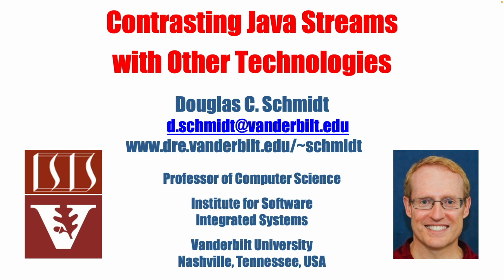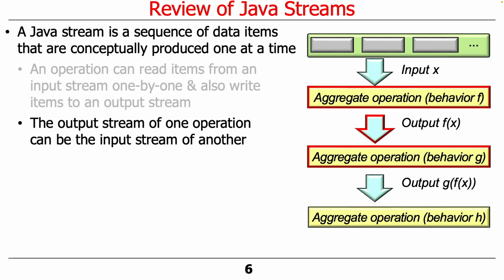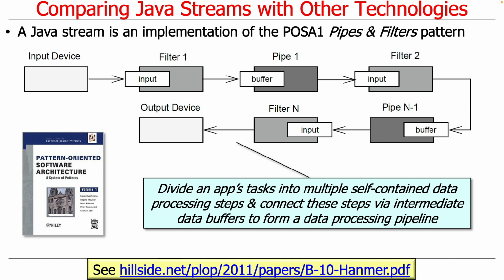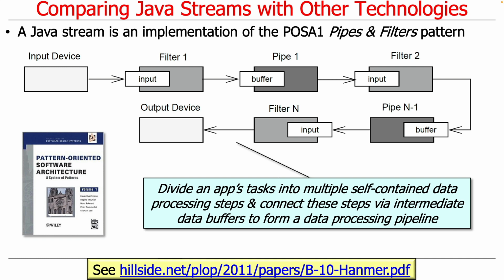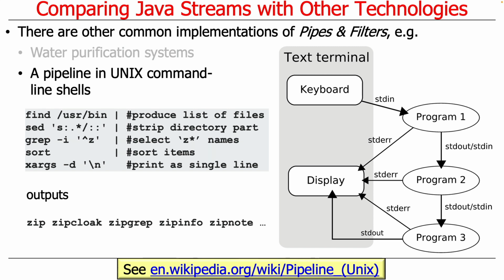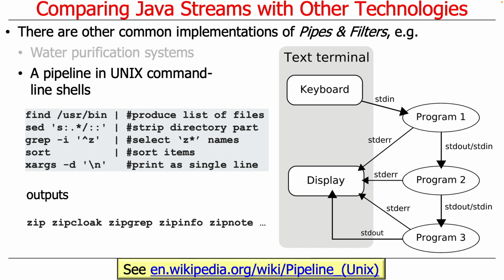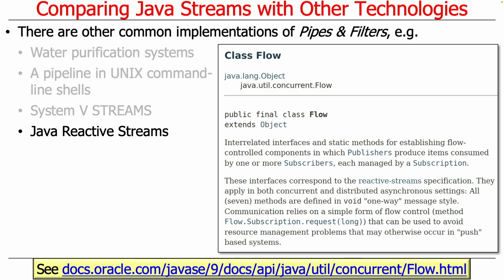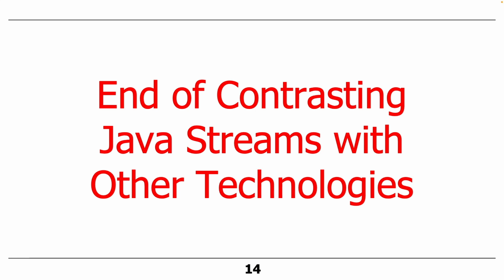Contrasting Java Streams with Other Technologies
This video describes how Java streams compare with other technologies, e.g., UNIX pipelines, System V STREAMS, & Java Reactive Streams.